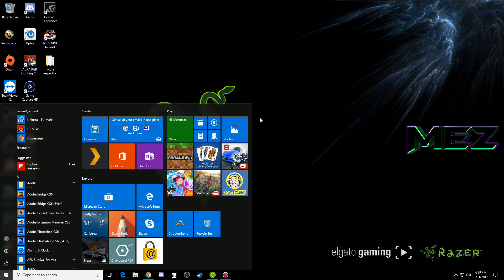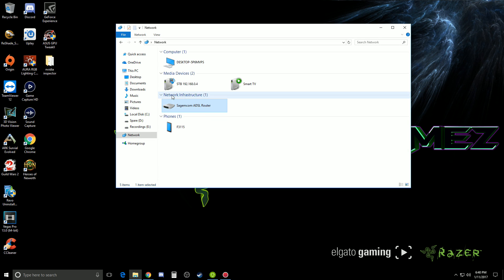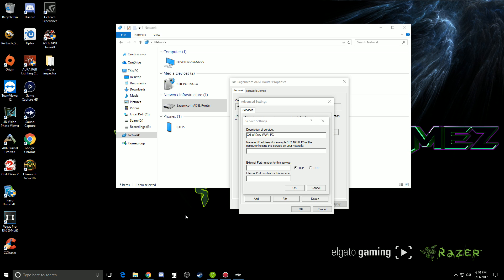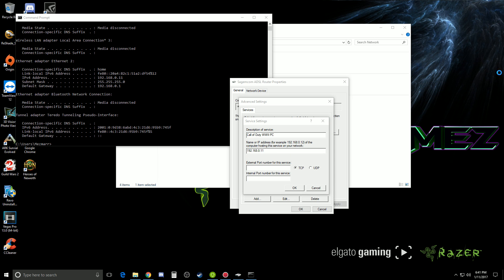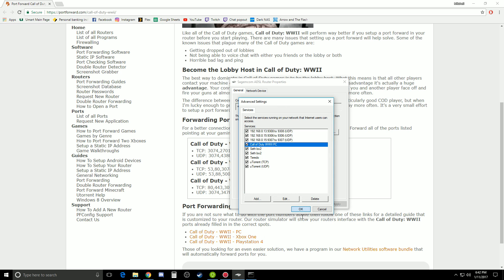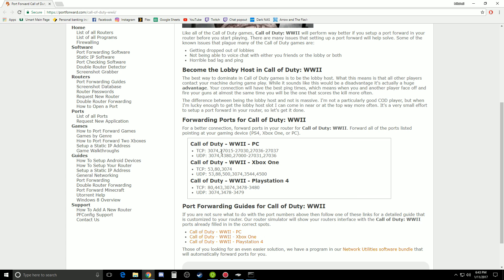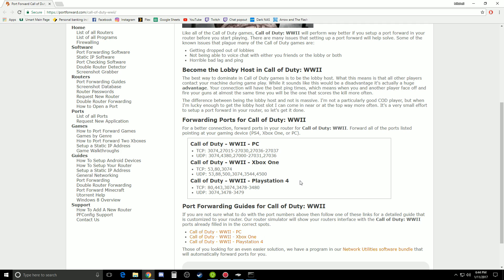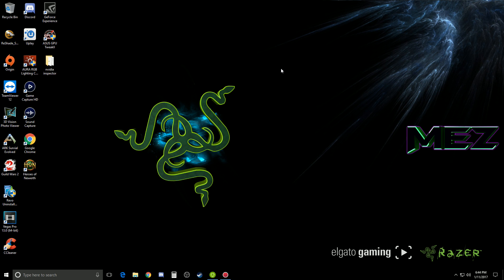HOW TO Open NAT Type on PC Call of Duty WWII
How to open your NAT type on PC Call of Duty WWII